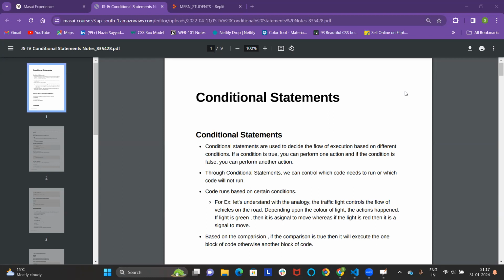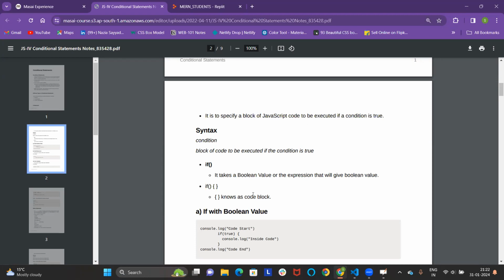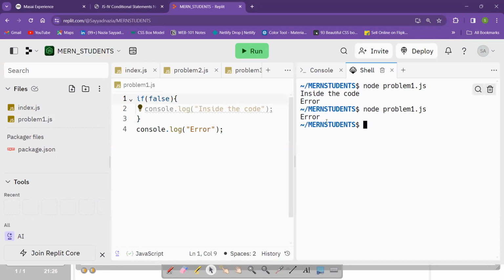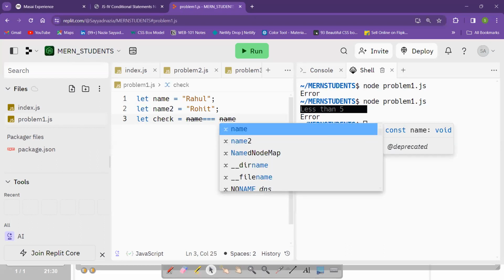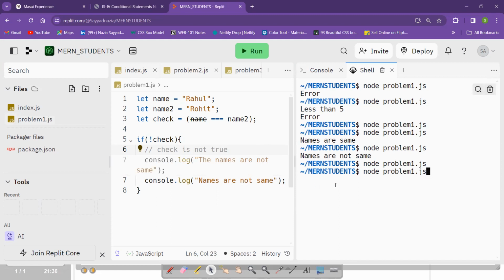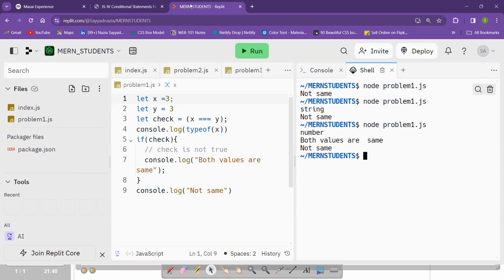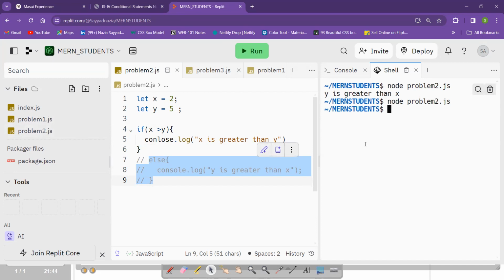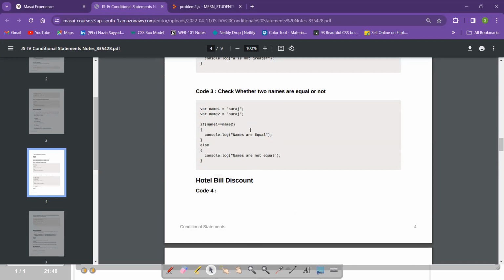6 Conditional Statements | Full Stack Web Development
6 Conditional Statements | Full Stack Web Development